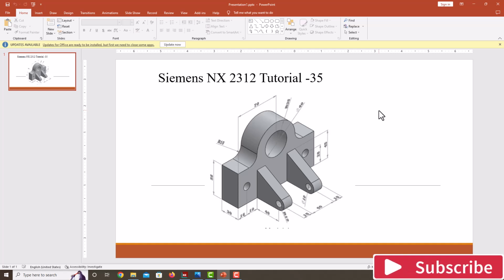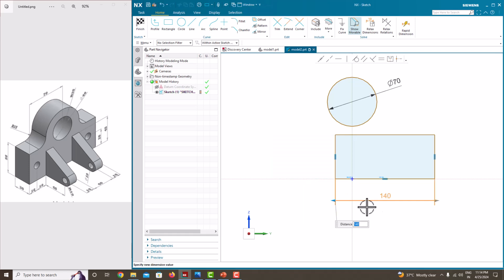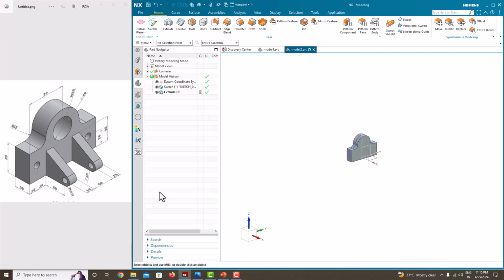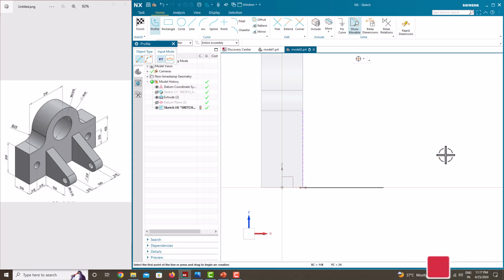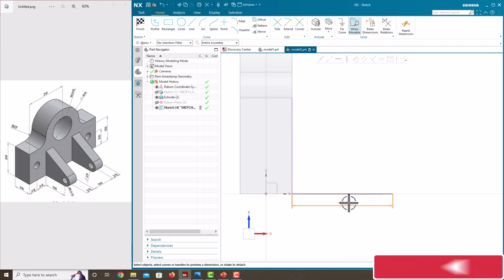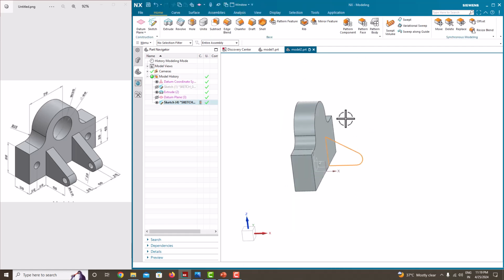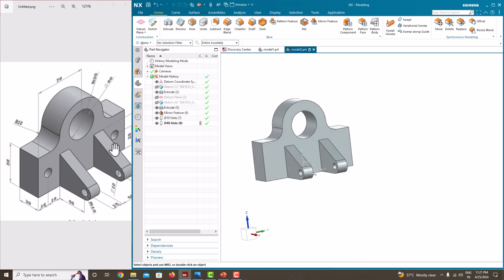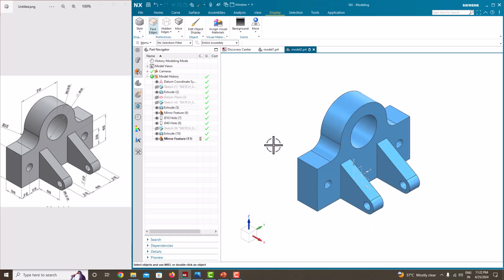Siemens NX tutorials for beginners|NX 2312|tutorial-35